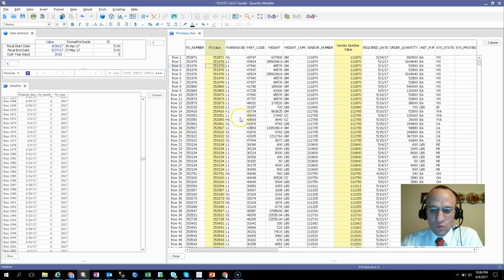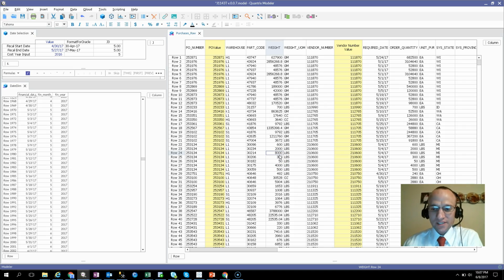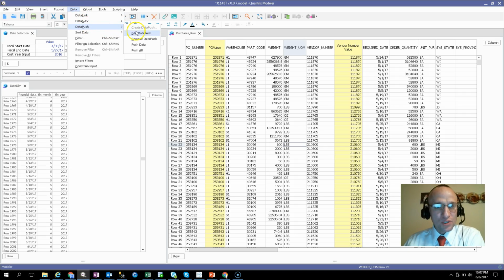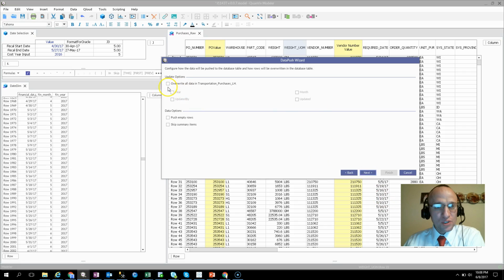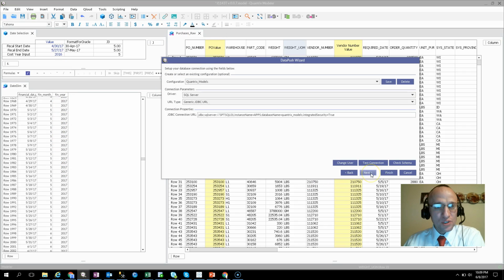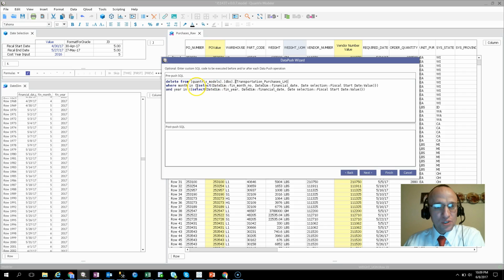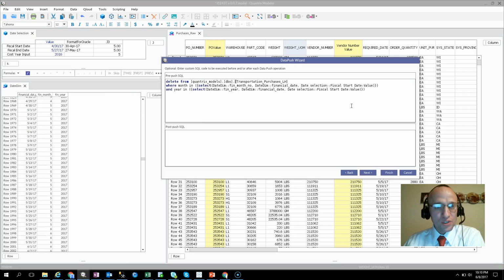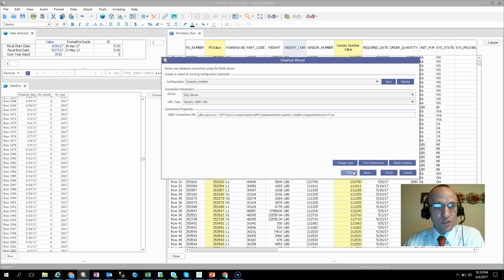DataPush Expression Using Select Function in Pre-Push SQL 0193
QuantrixAuthority.com

DataPush Expression Using Select Function in Pre-Push SQL 0193.  Learn here how to append data to a table instead of truncating the table.  Learn how to delete only a specific set of data from a table and rewrite data for that same time period.  This all applies to SQL Server.